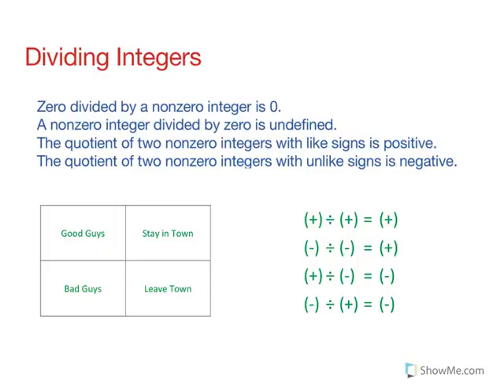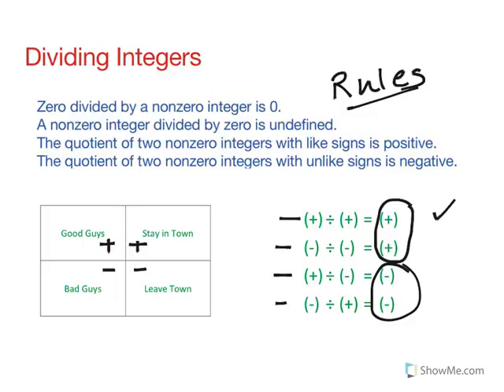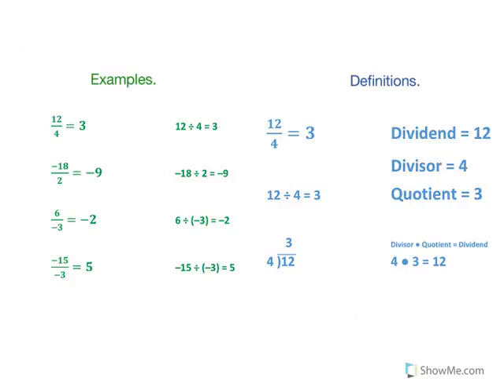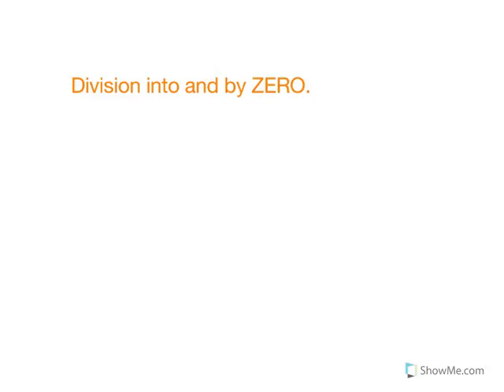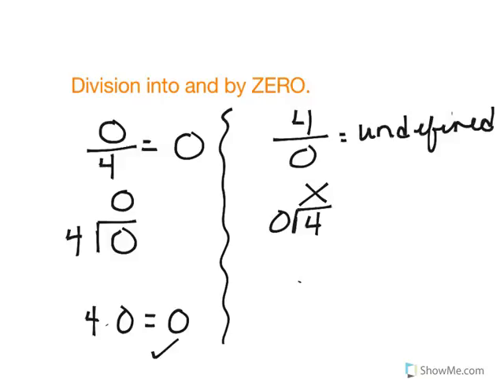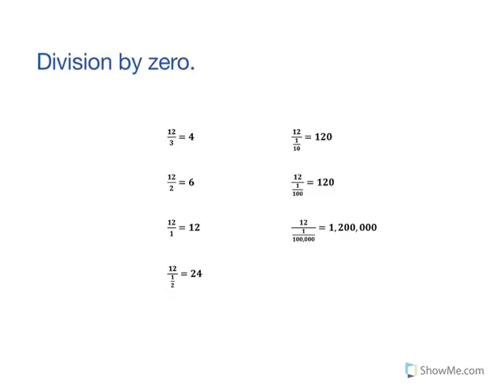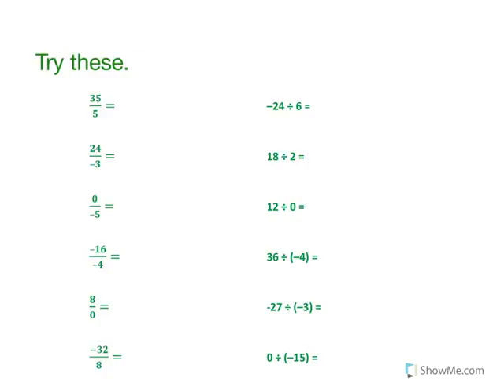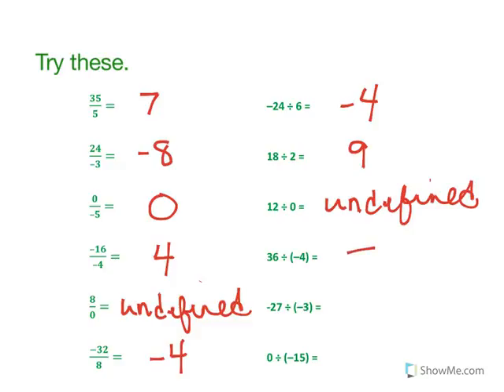Dividing Integers - Instrction & Practice - Complete